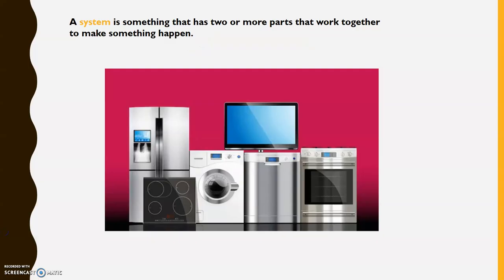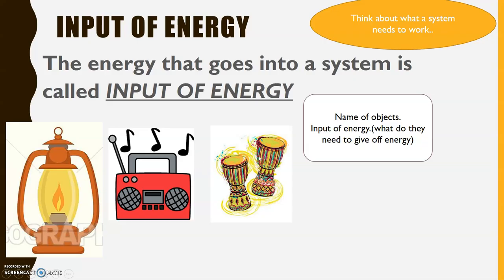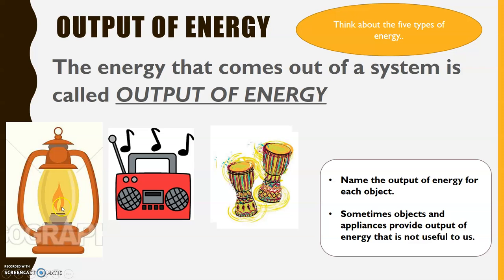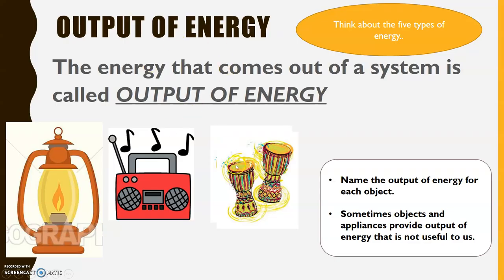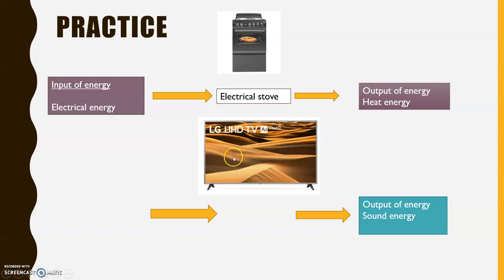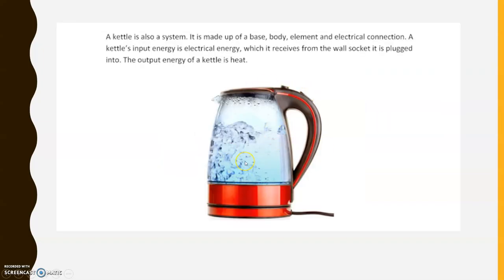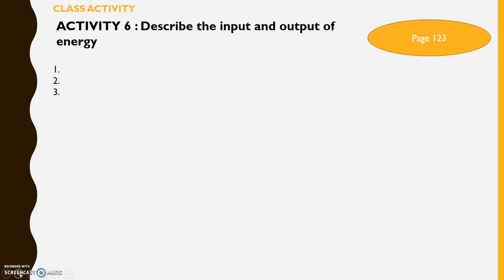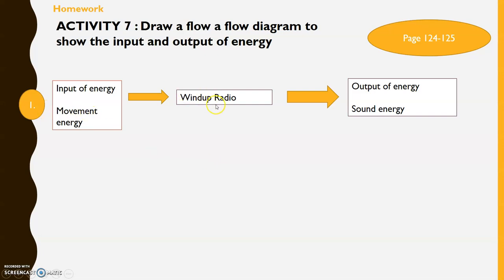Grade 4: NST Input and output of energy